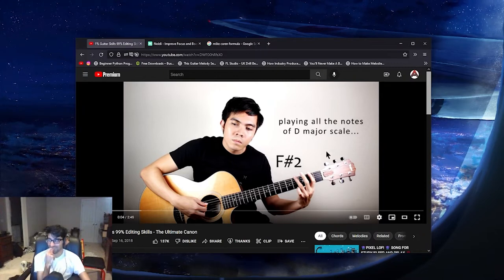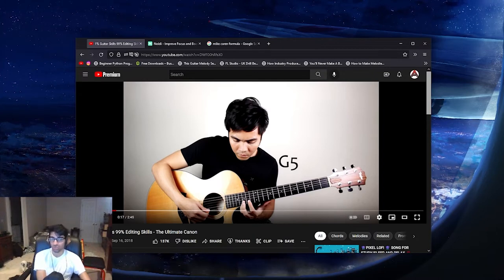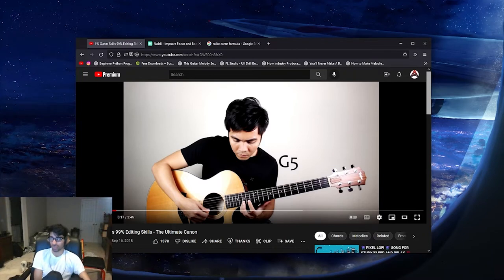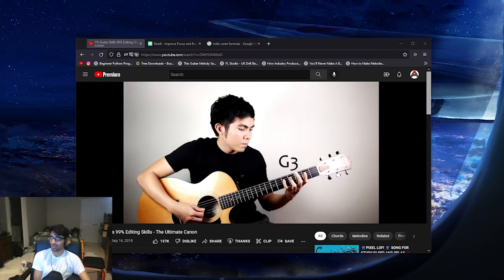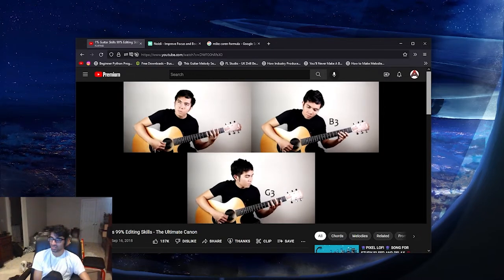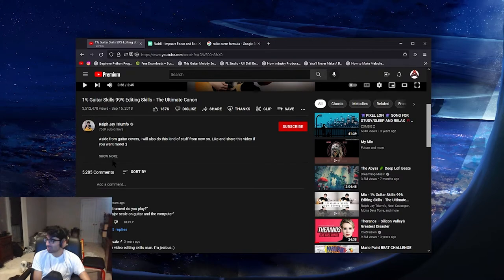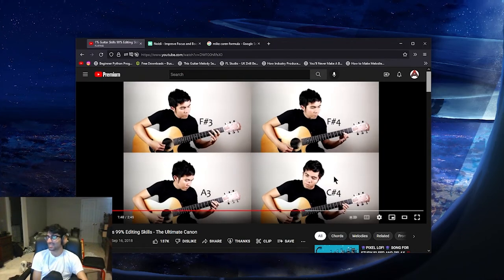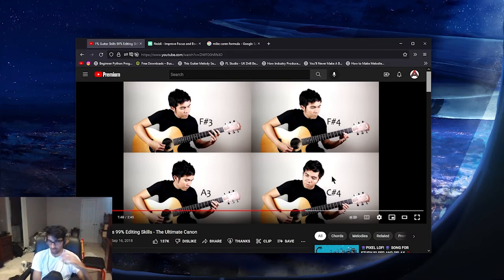Reacting to "1% Guitar Skills 99% Editing Skills - The Ultimate Canon" by Ralph Jay Triumfo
--Timestamps--
00:00 Chapters
❮learning fl studio ding dong❯